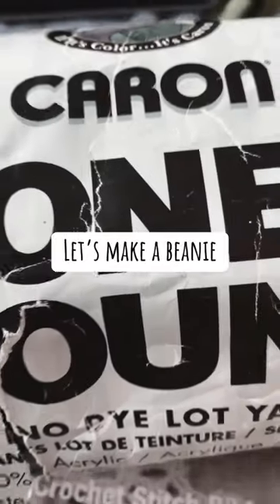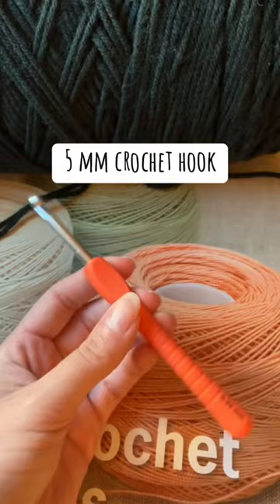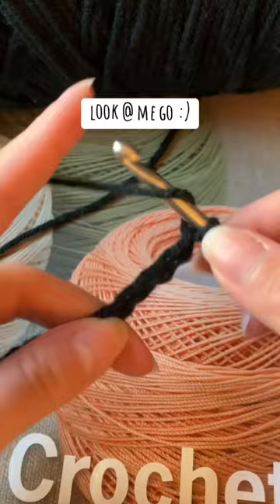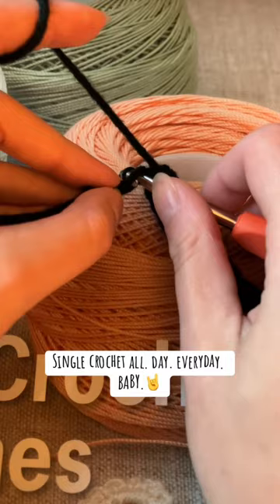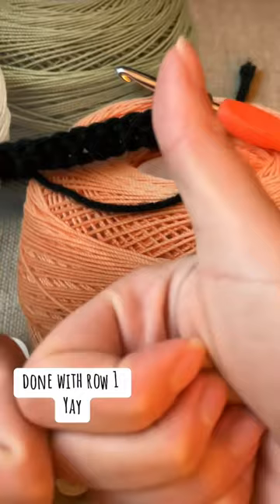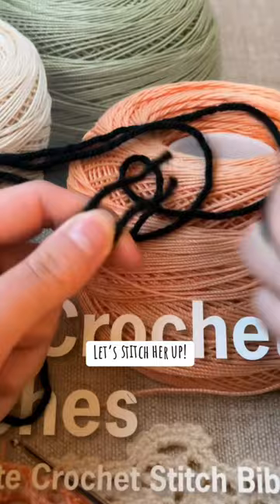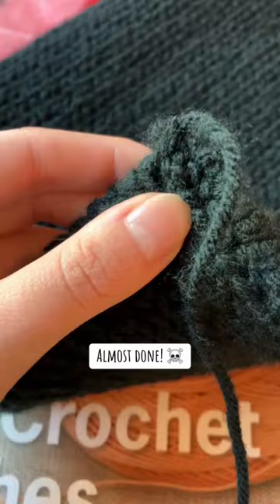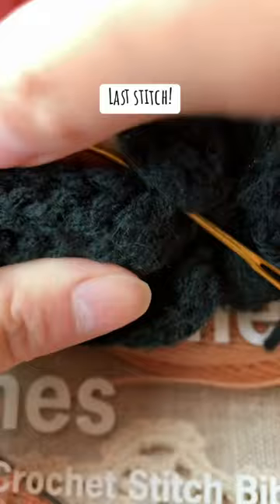let’s make a crochet beanie